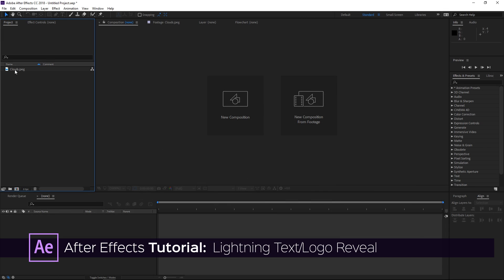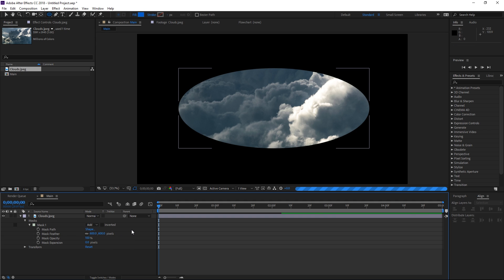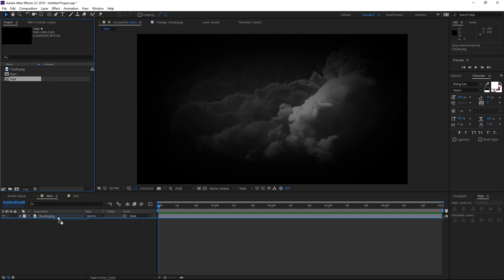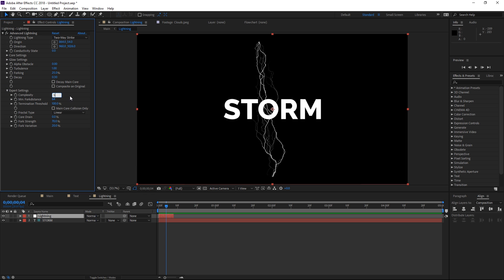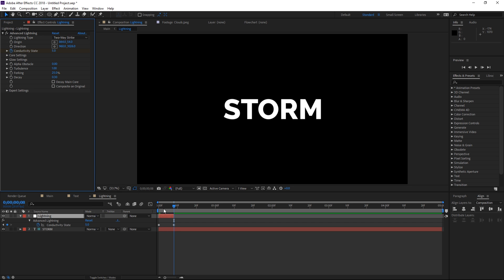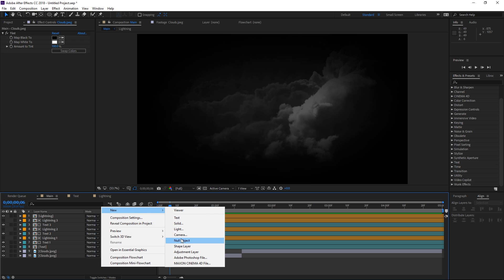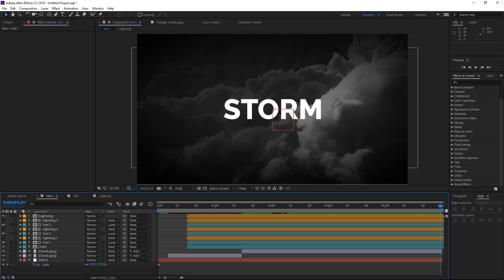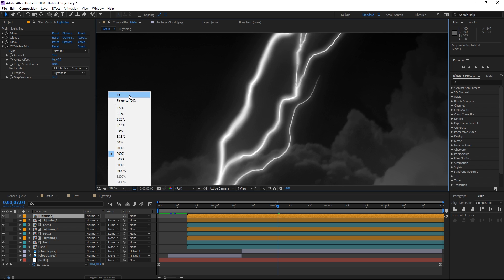After Effects Tutorial | Lightning Text/Logo Reveal